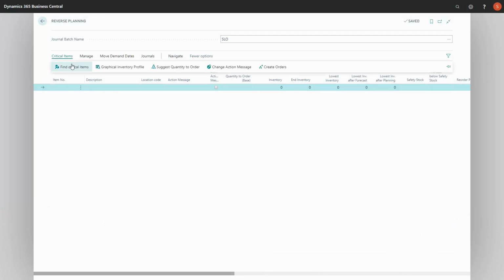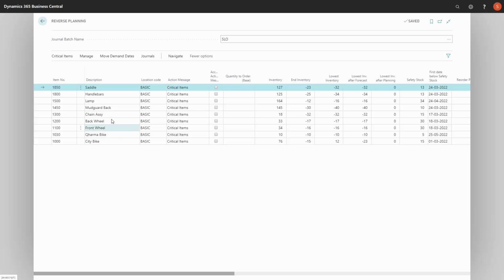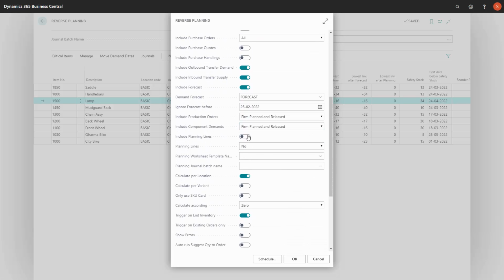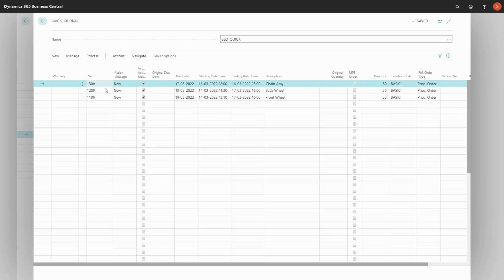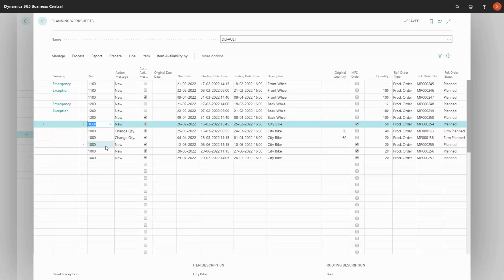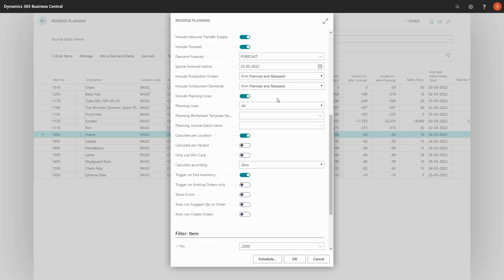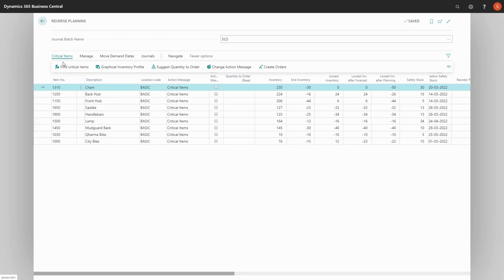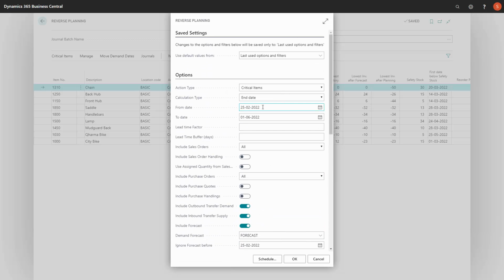ENG20031692 The fields Include Planning Lines, Planning